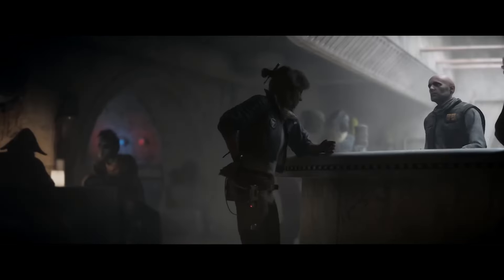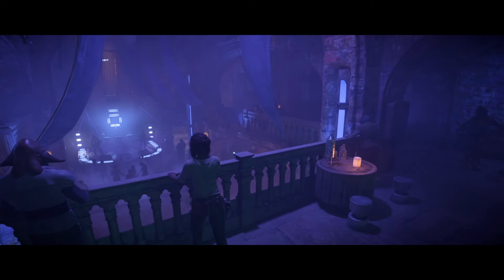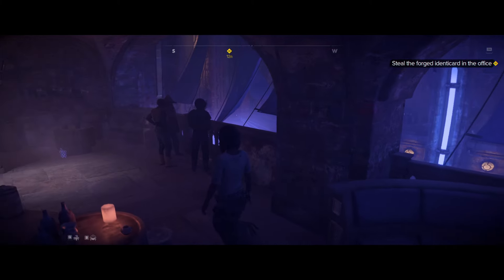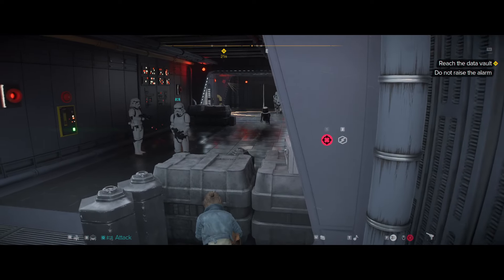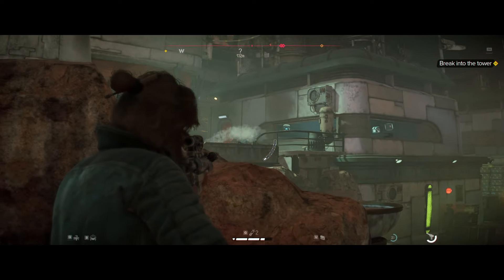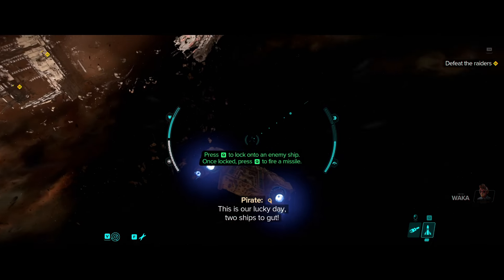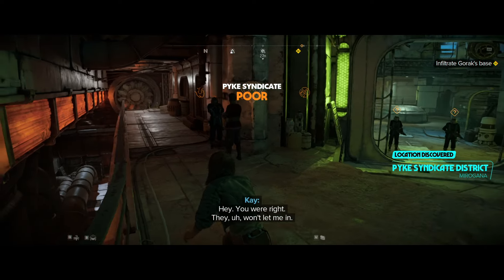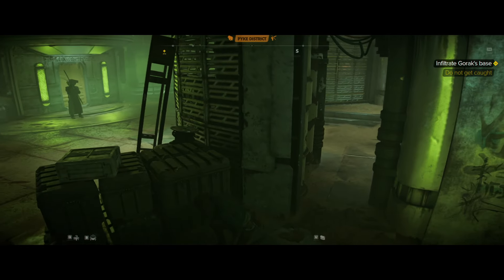Should You Buy Star Wars: Outlaws?| Review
I have partnered with Ubisoft to produce this content, thank you to Ubisoft for giving me early access to Star Wars Outlaws.